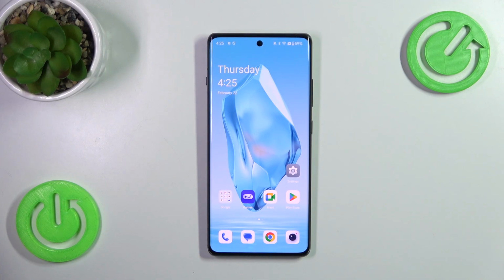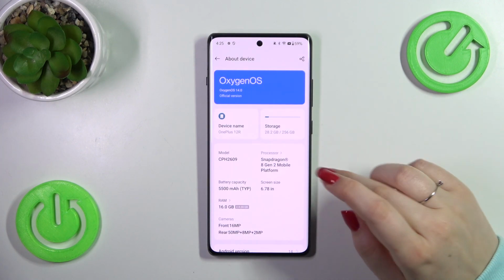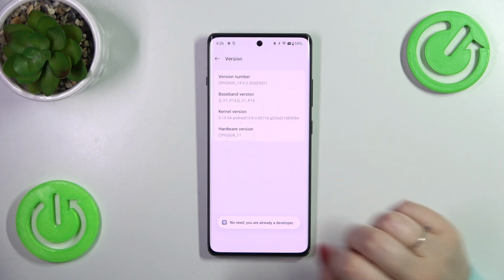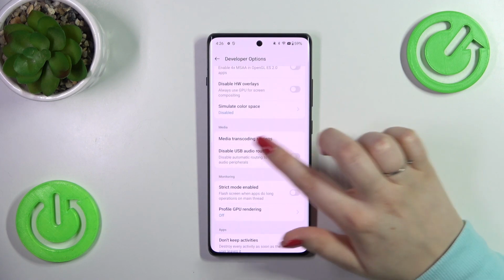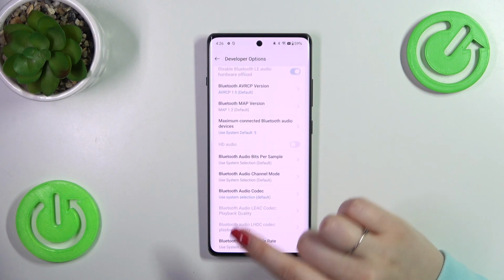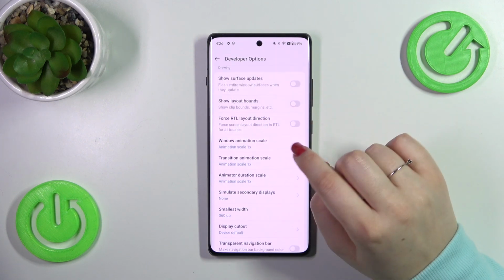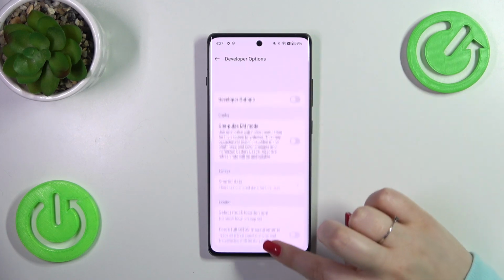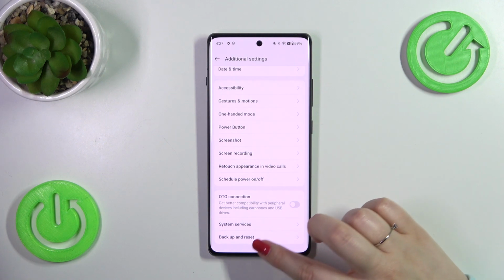How to Reveal Developer Options on OnePlus 12R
Unlock the hidden potential of your OnePlus 12R by enabling the developer options! In this video, we show you how to access and activate the developer options menu on your device, allowing you to customize and optimize various settings to suit your preferences. Discover the advanced features and tools available within the developer options menu and learn how to unleash the full capabilities of your OnePlus 12R. Whether you're a seasoned developer or an enthusiast looking to explore new possibilities, enabling developer options is the first step towards a more personalized smartphone experience. Watch now and take control of your OnePlus 12R like never before!

How to enable developer options on the OnePlus 12R? How to show developer settings on the OnePlus 12R? How to find and access the developer options on the OnePlus 12R?